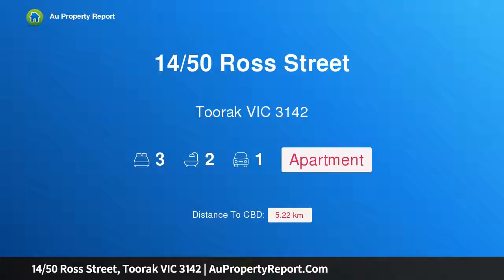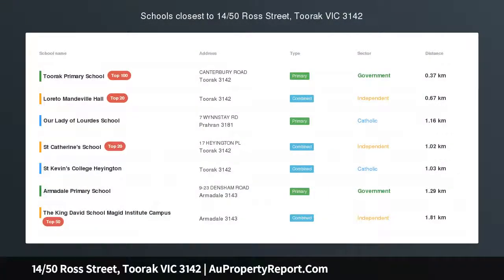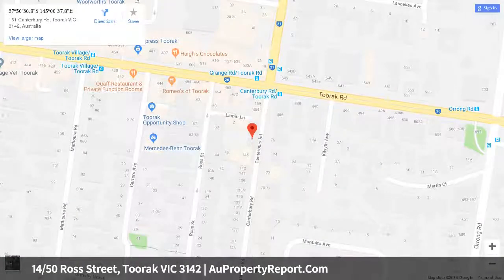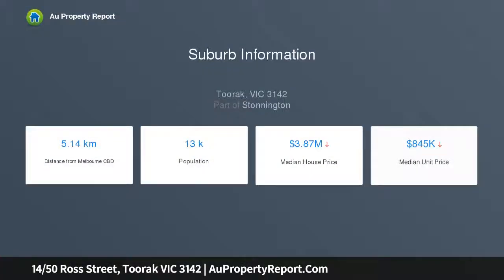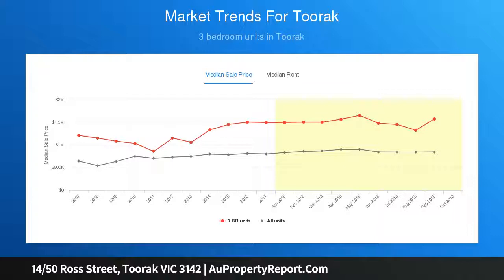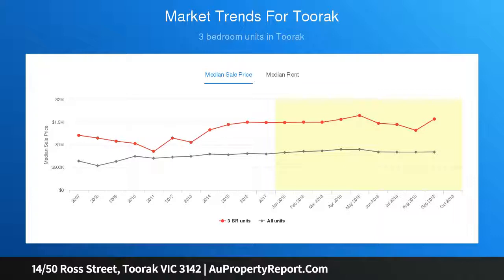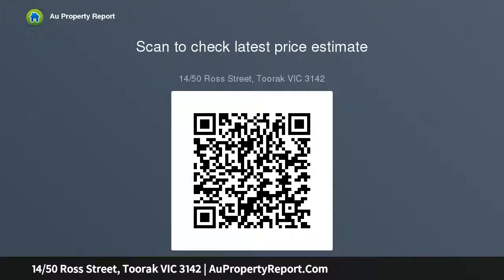14/50 Ross Street, Toorak VIC 3142 | AuPropertyReport.Com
14/50 Ross Street, Toorak VIC 3142
Property Type: apartment
Bedrooms: 3
Bathrooms: 3
Car Space: 1
Illustrious Clairmont